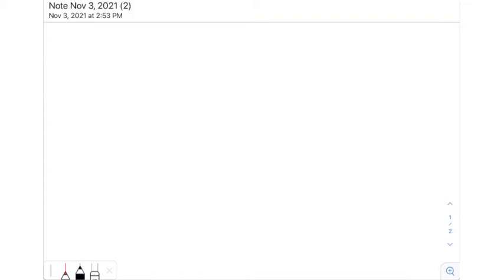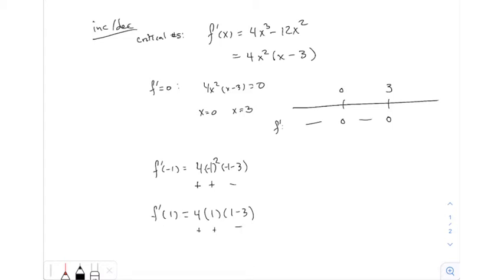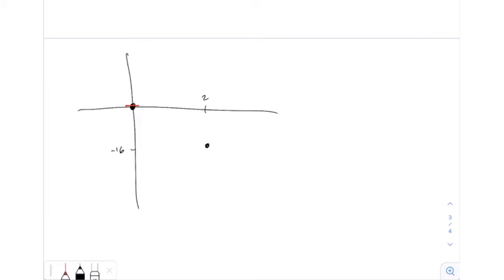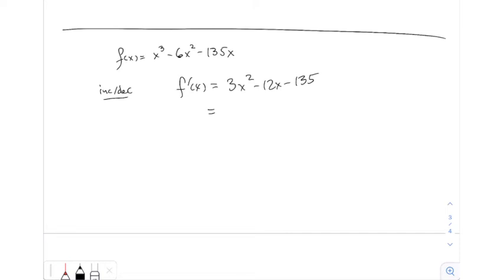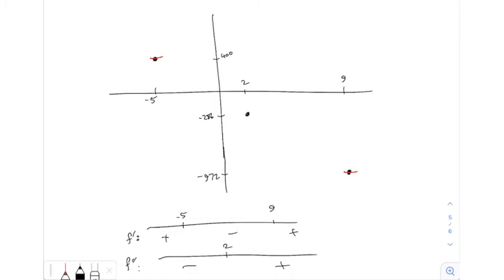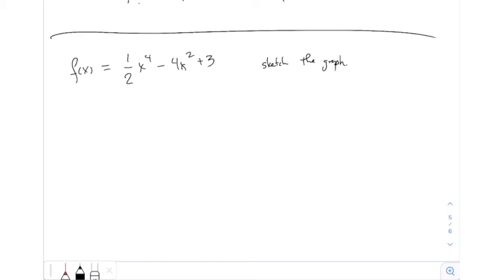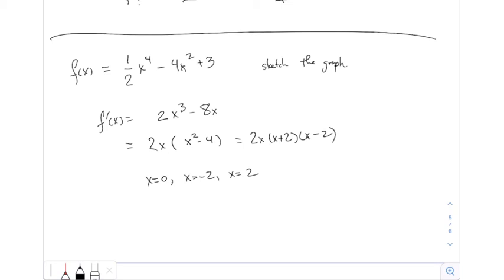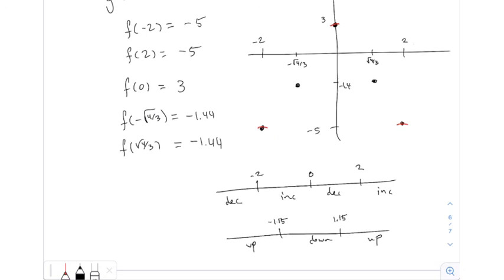Calculus 1 (Stewart) Ep 24, Curve sketching (Nov 3, 2021)